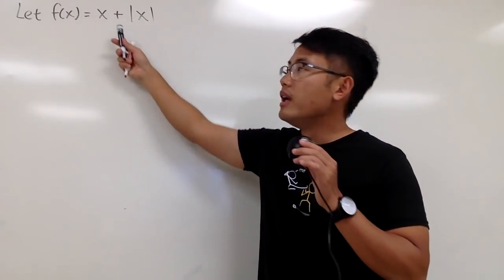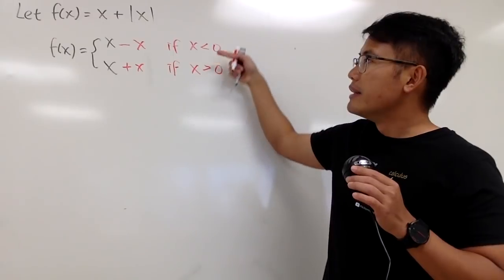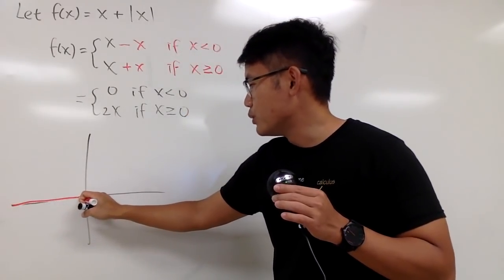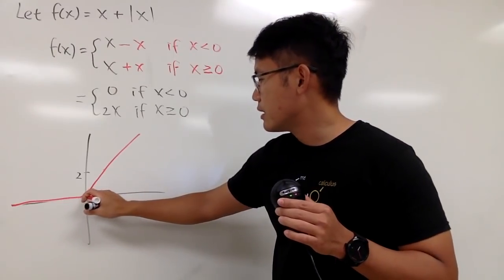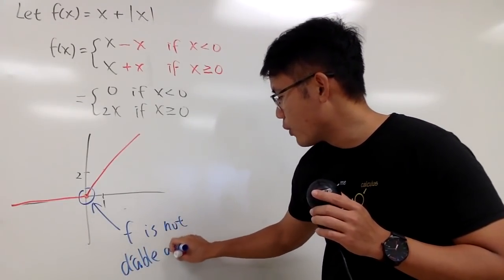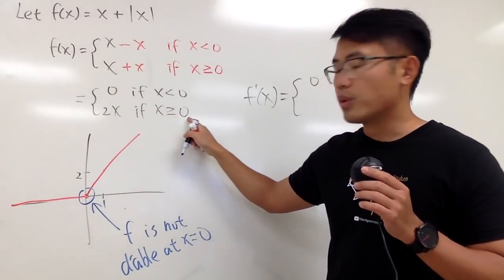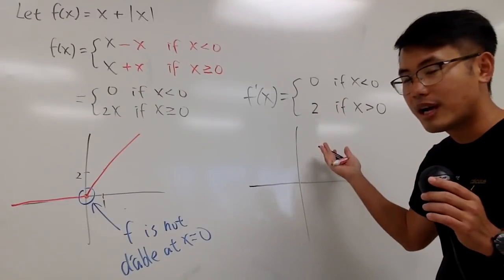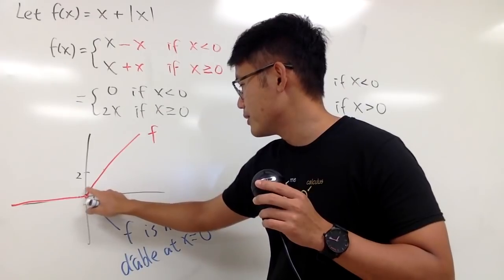Derivative of x+abs(x)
We will find the derivative of f(x)=x+abs(x). We will use the piece-wise definition of abs(x). This is another continuous function but not differentiable at x=0.